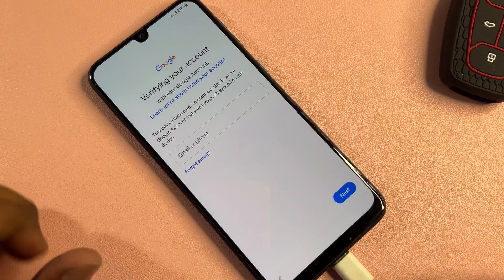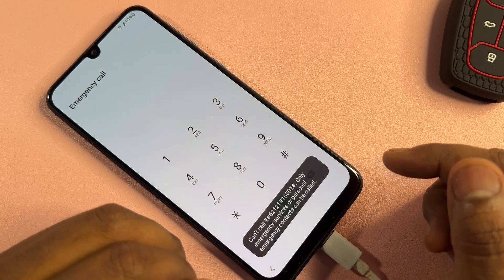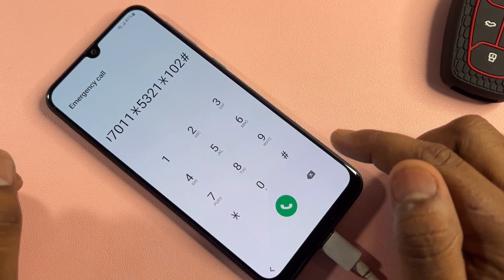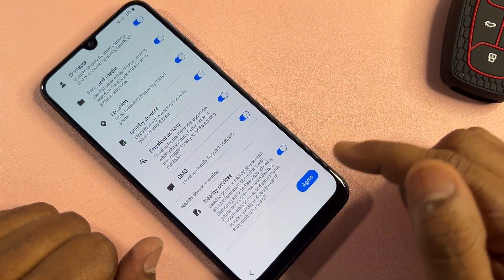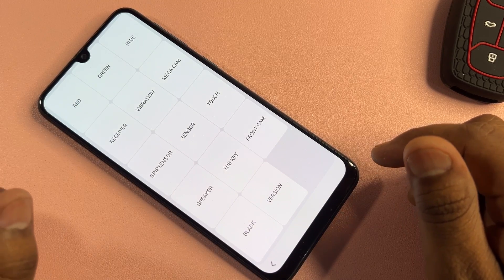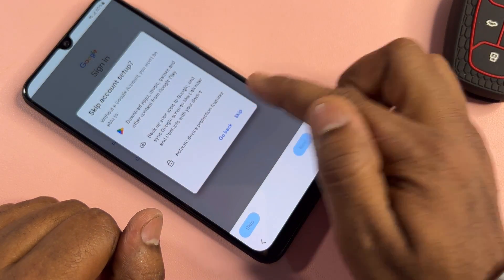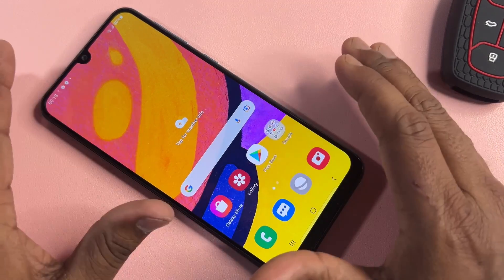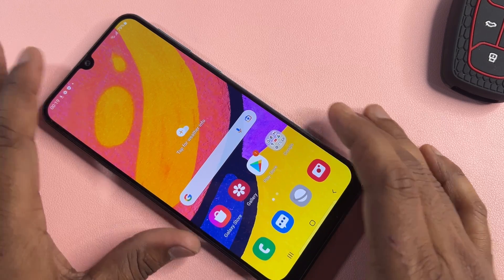All Samsung FRP Bypass/Unlock 2024 Without PC | Android 12/13/14 FRP Remove | No - *#0*# - ADB Fail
Samsung A20 Frp Bypass Adb Enable Fail
Samsung Frp Bypass No *#0*# Working
Samsung Frp Bypass Adb Fail / No *#0*#
Samsung A10 Frp Bypass 2024 Adb Enable Fail
Samsung Frp Bypass New Method
All Samsung Frp Bypass 2024
Samsung Frp Unlock No Need Unlock Tool
Samsung Frp Bypass 2024
Samsung Frp Unlock 2024 Without Pc
All Samsung Frp Bypass 2024 Update
Google Account Bypass Samsung A10s
Google Account Remove Samsung A20s